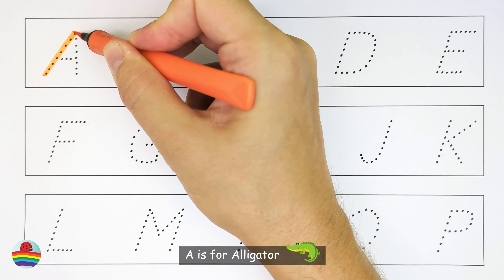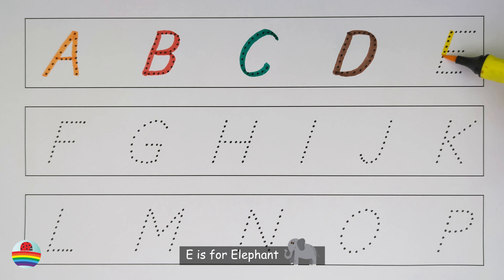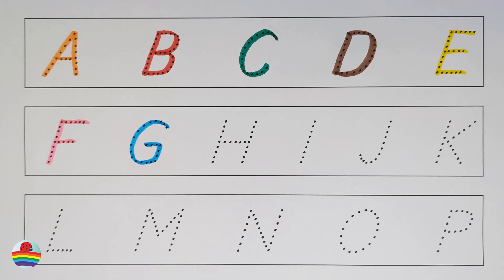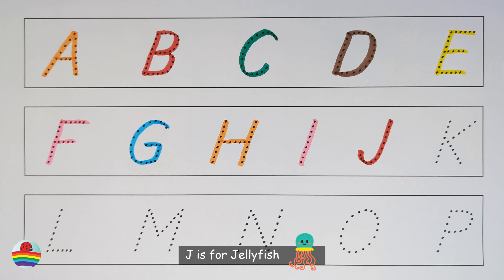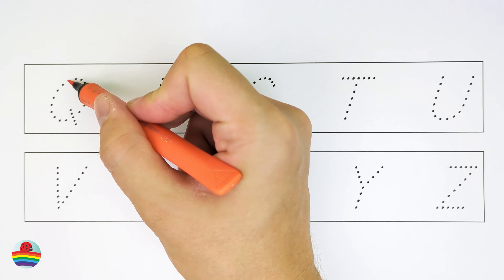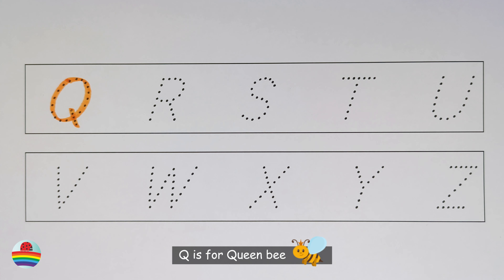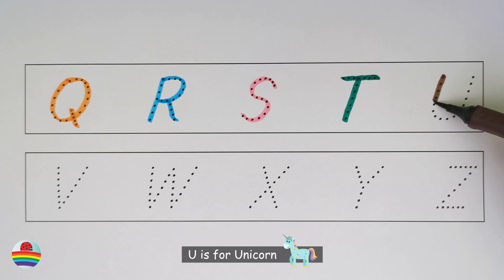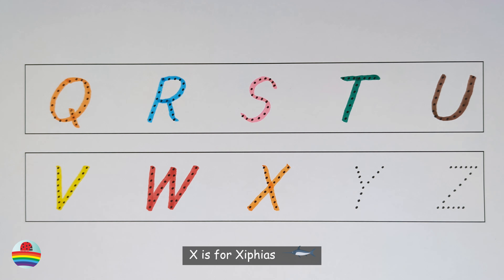Learn the English Alphabet with Fun